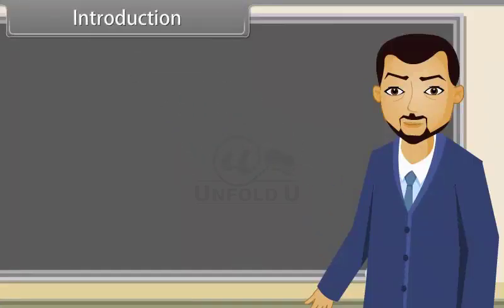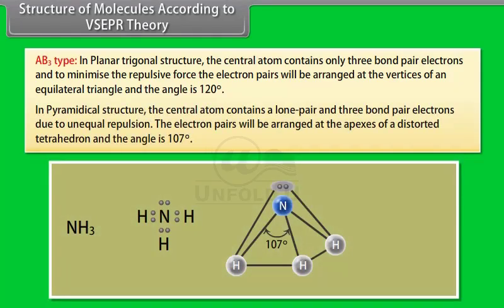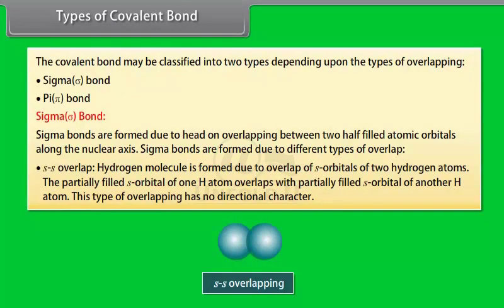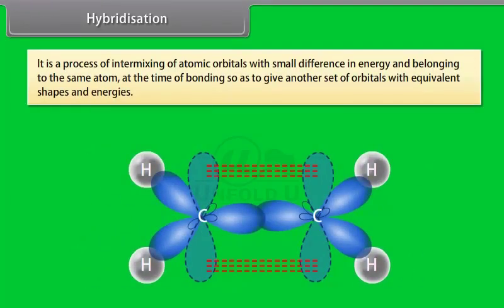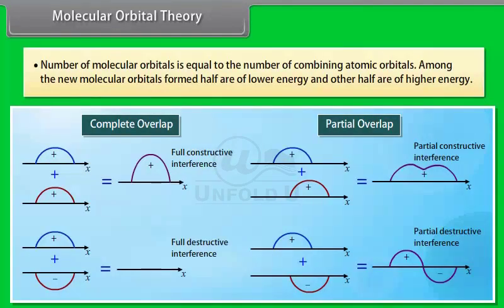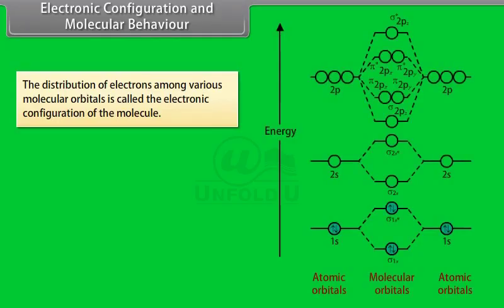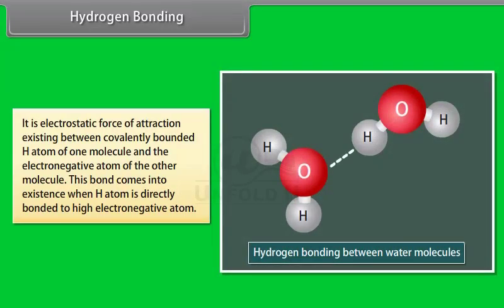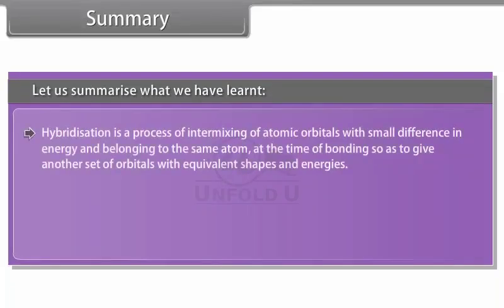Ch 4 - Chemical Bonding and Molecular Structure | Chemical Bonding & Molecular Structure II